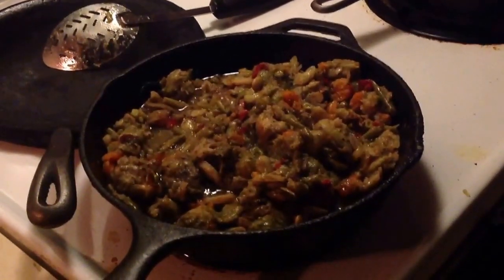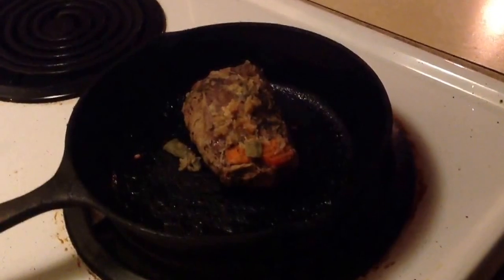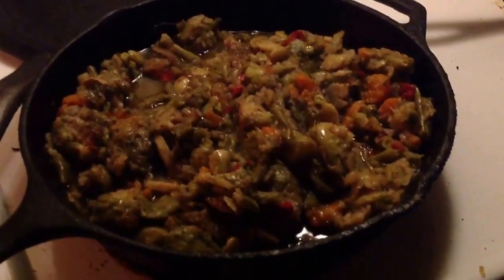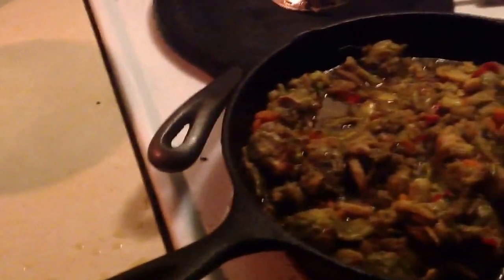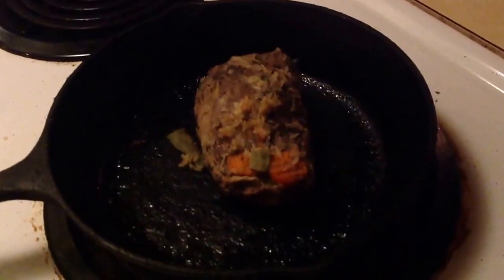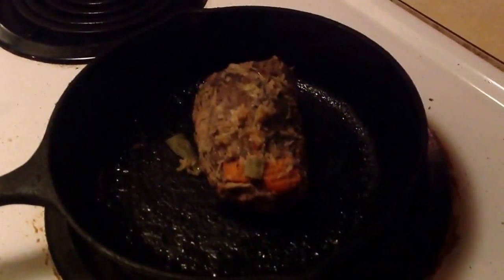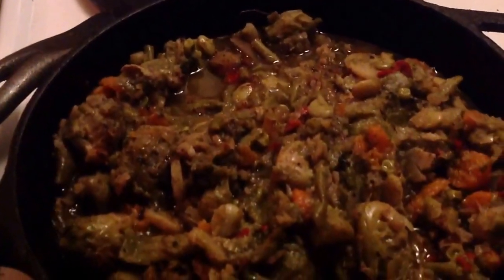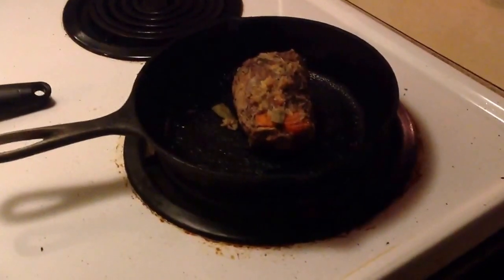Refried Veggies and Pork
Another experiment, turned out pretty good!